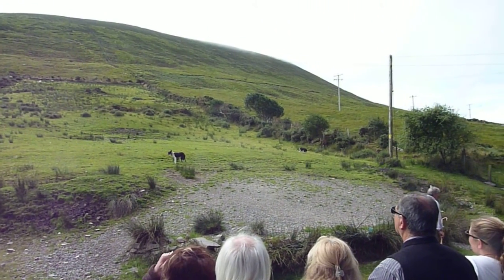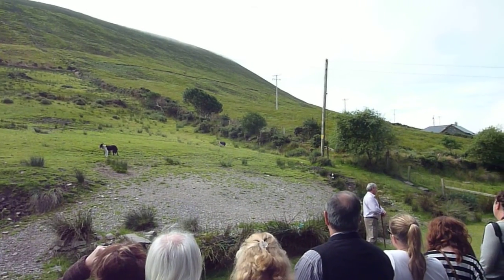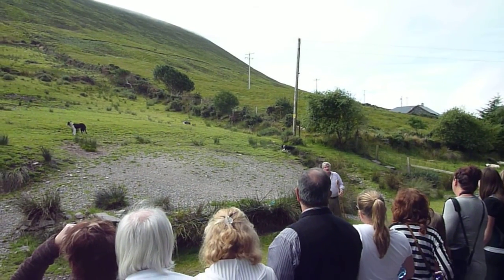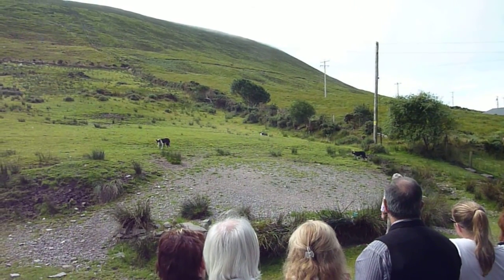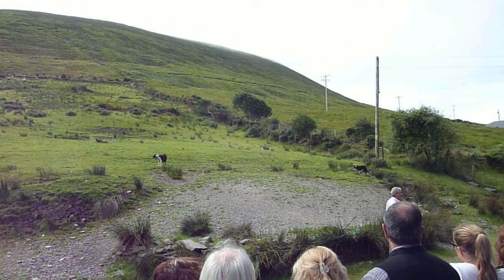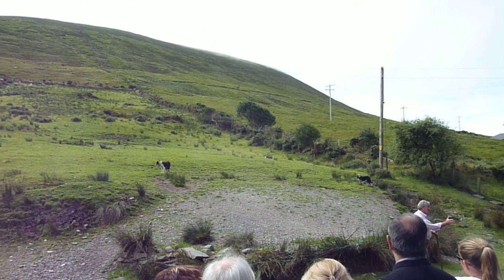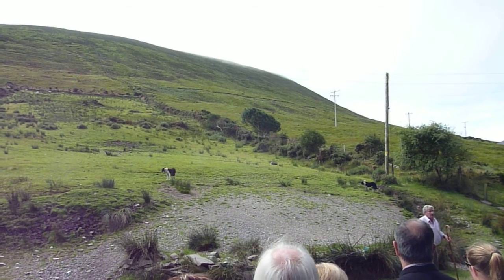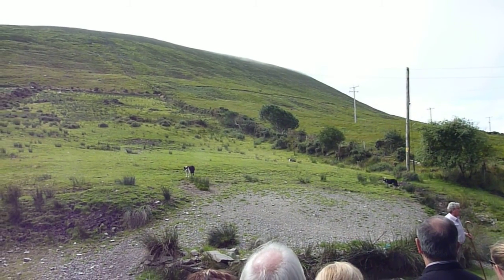Trained Dogs 1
Sheep herding dogs in Ireland